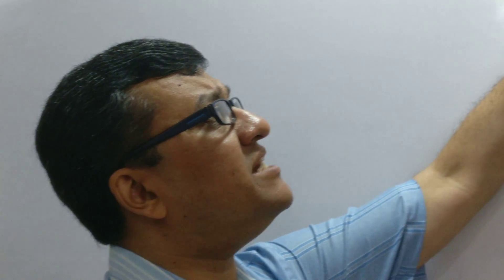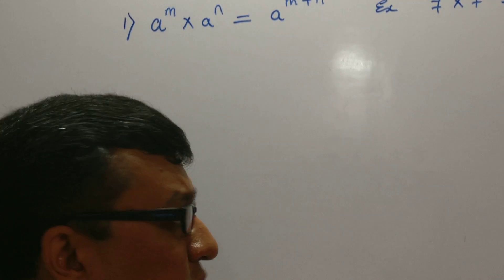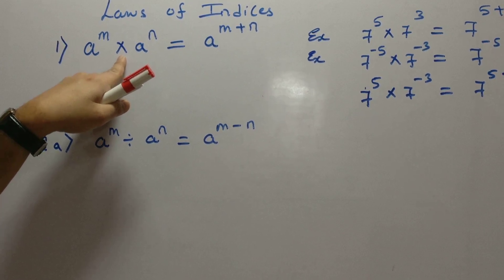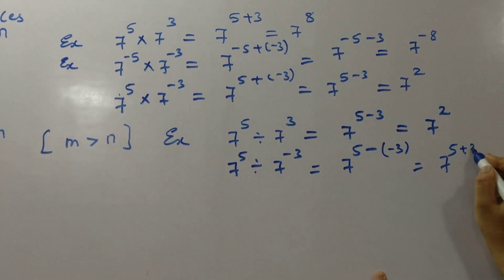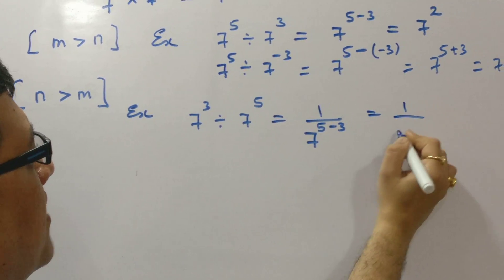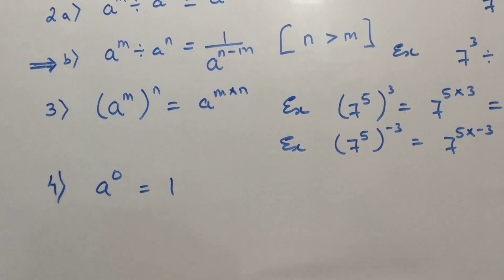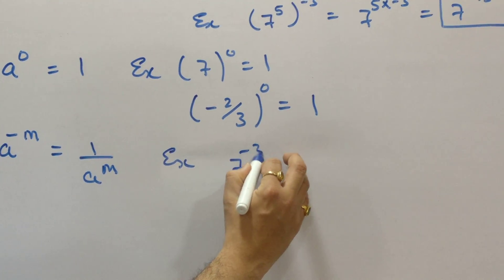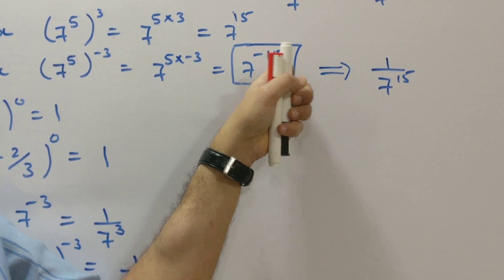Laws of Indices